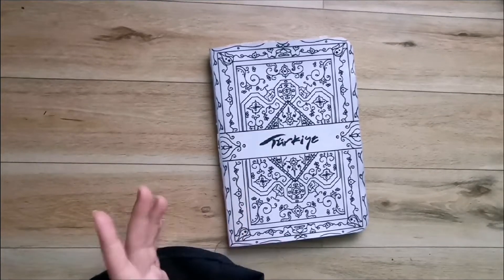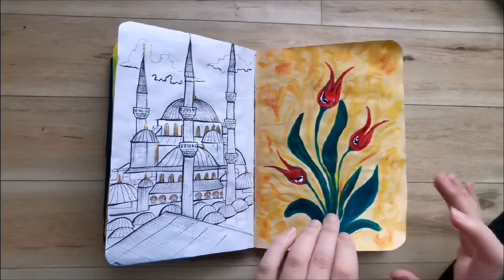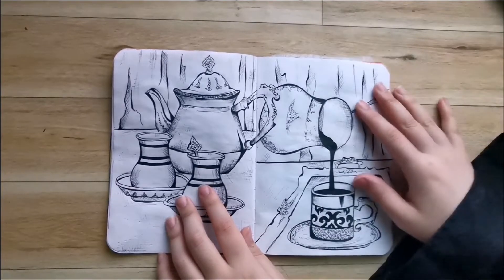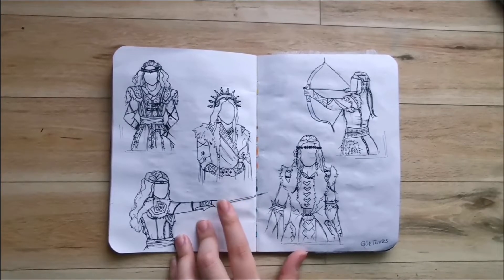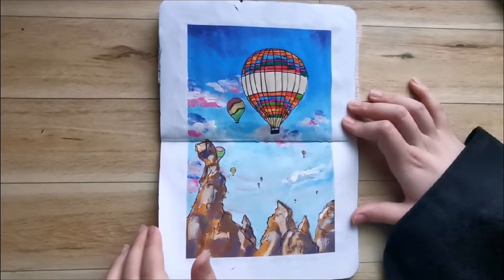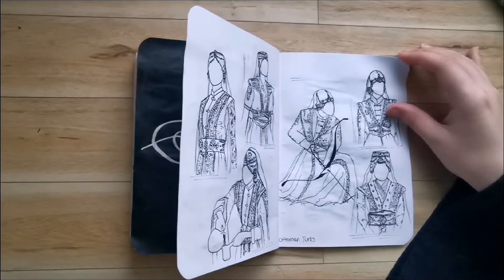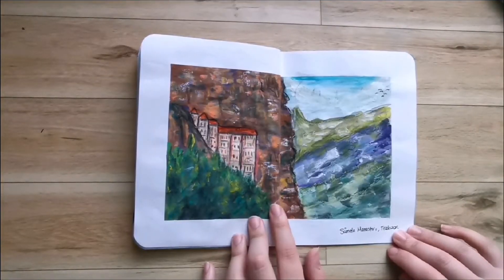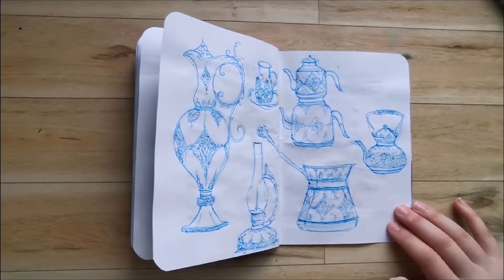Sketchbook Tour #4 | 2022 (My Favorite Sketchbook Yet!)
After completing a challenge where I finished a sketchbook in a week, , I thought I would do a sketchbook tour, which will be my fourth sketchbook tour on this channel!

Follow Me
🔹 Etsy Store